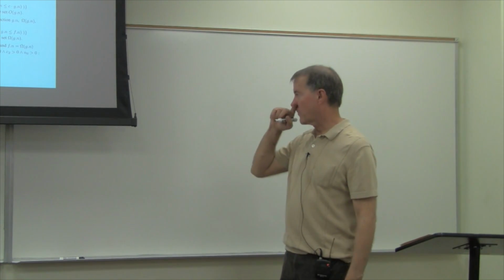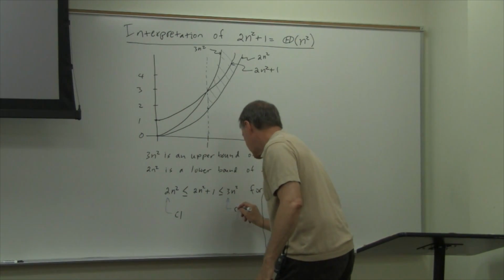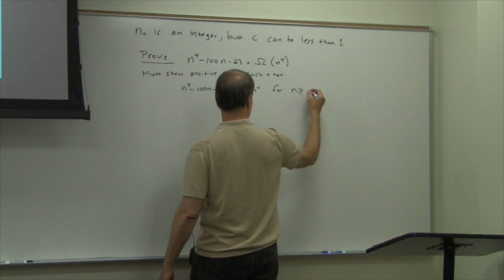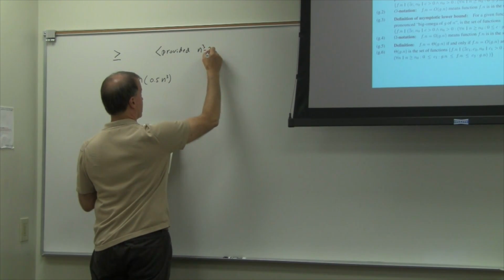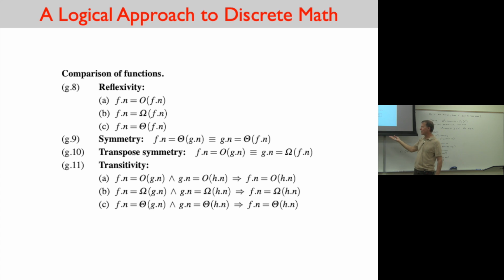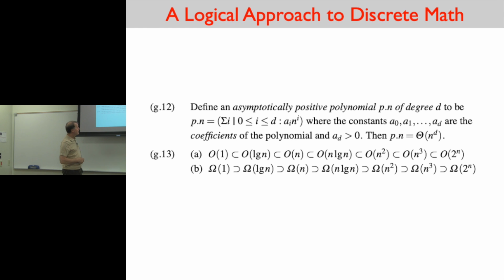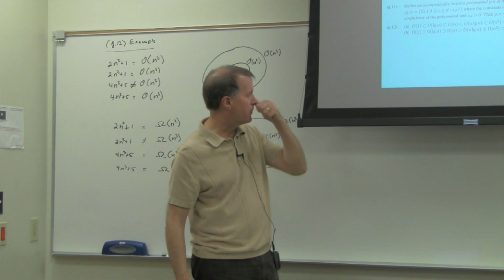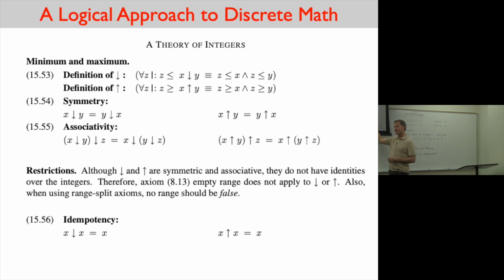Math 221 Lecture 30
Growth of Functions, Min & Max